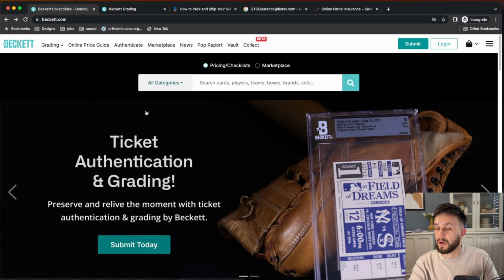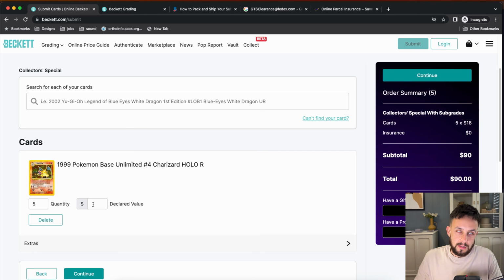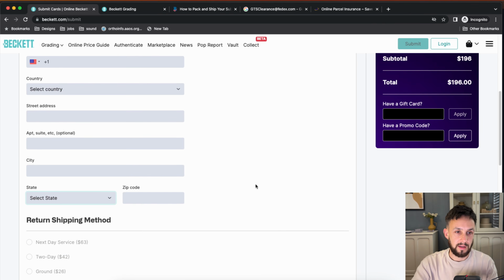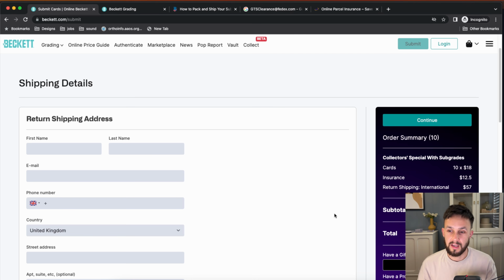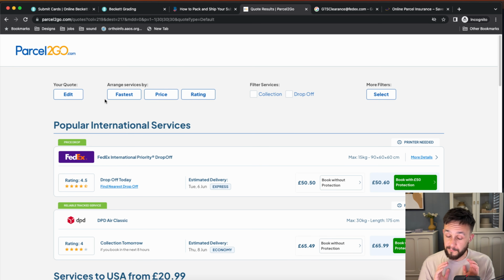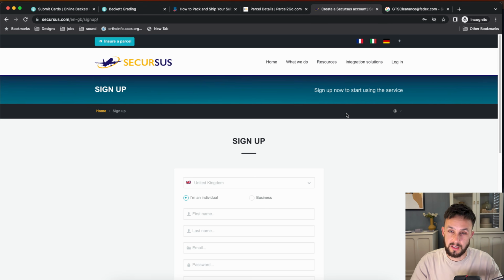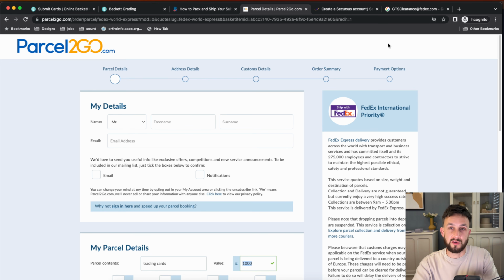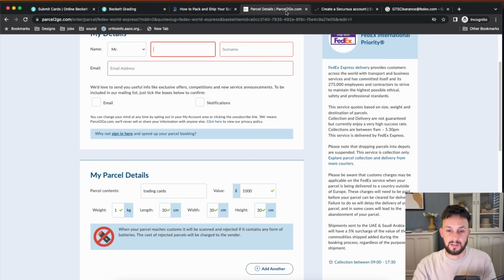How To Grade Cards Direct With BGS From The UK! *NO IMPORT FEES*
It's actually VERY easy to submit and grade your cards with BGS directly from the UK & Europe!
In this video I'll go through all the steps and show you how simple it is!